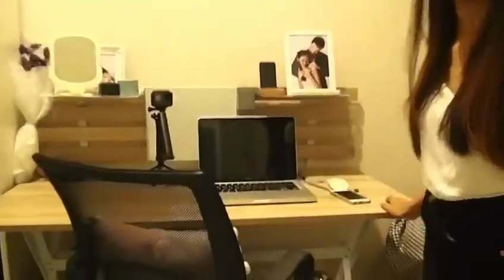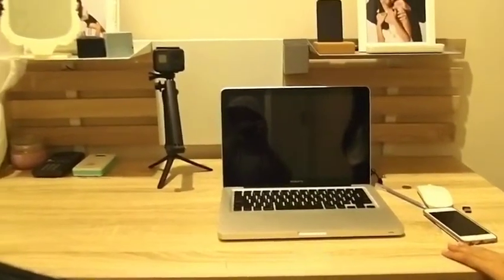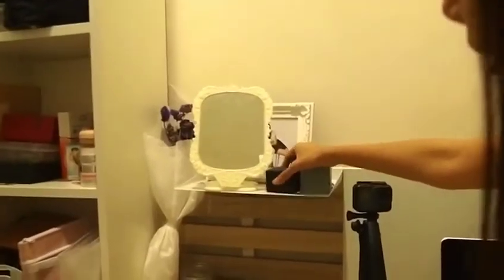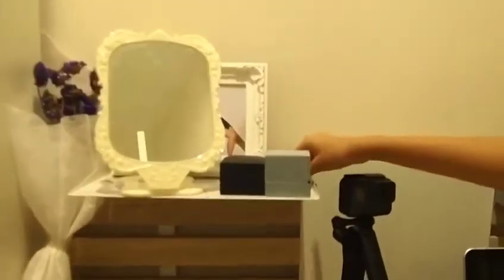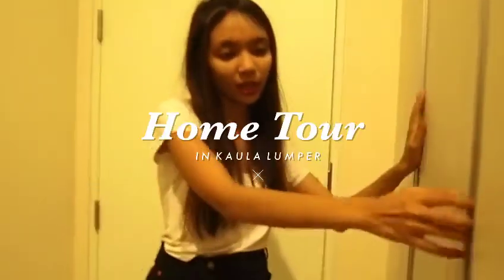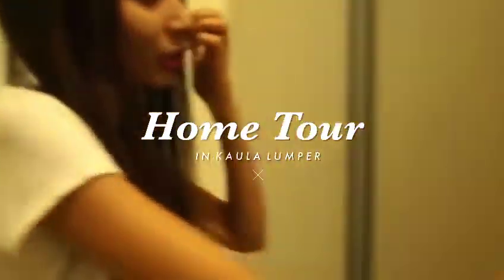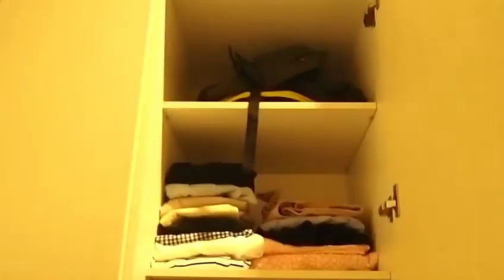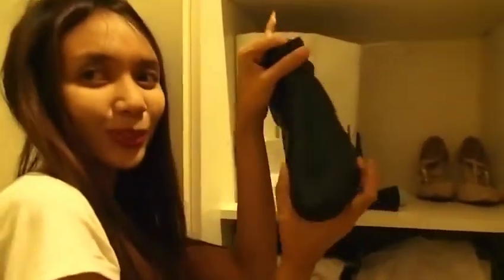Malaysia 3 🇲🇾 : Home Tour Kl (Malaysia) : Malaysia Expat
Vedio by Yaya Ibrahim